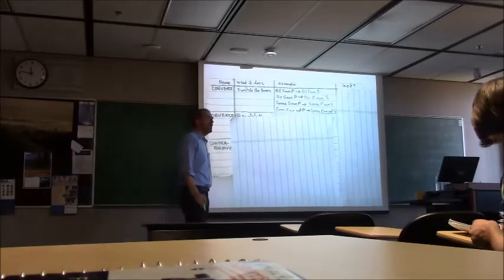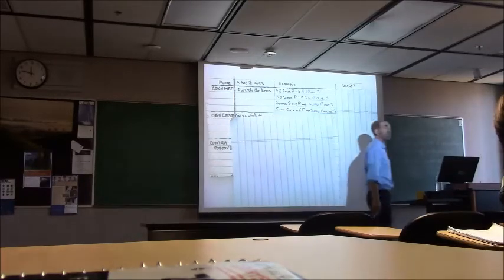(202) 12. Immediate inference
Functions for categorical propositions:
Converse, Obverse and Contrapositive.